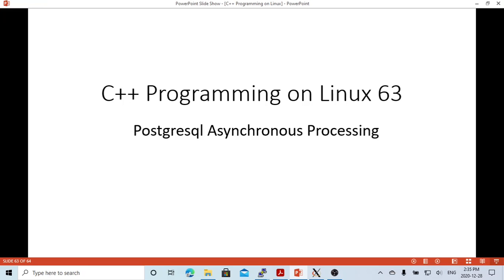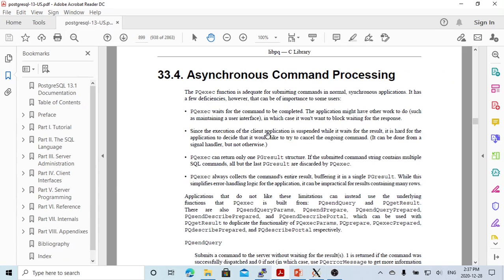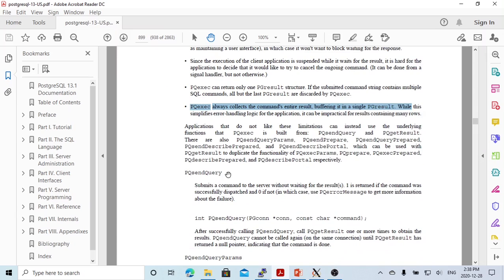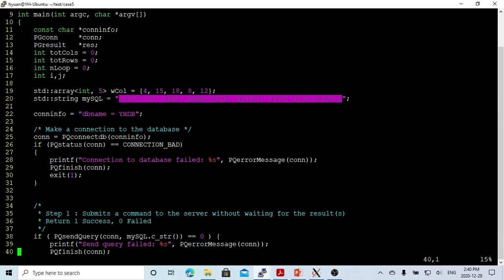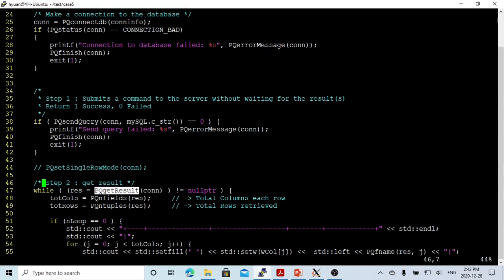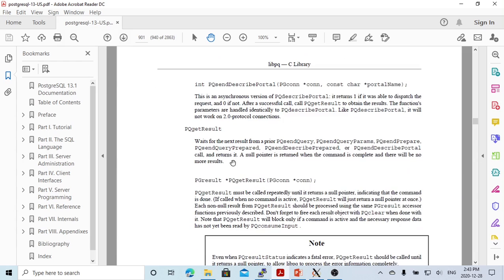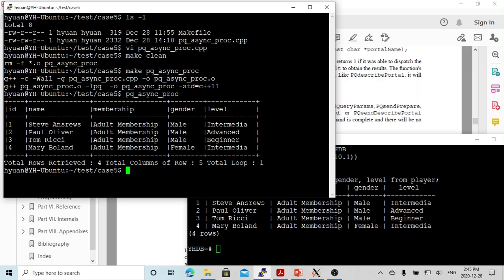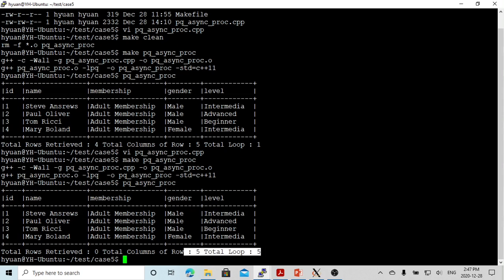C++ Programming on Linux - Postgresql Asynchronous SELECT Statement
In preview video, it demonstrated how to query Postgresql database using The PQexec function is adequate for submitting commands in normal, synchronous applications. PQexec waits for the command to be completed after submitted command and collects the command's entire result, buffering it in a single PGresult. This may casue client side waiting and also ahs memory limitation issue.
The Asynchronous Query Processing using PQsendQuery()/PQgetResult() way is able to resolve this issue.